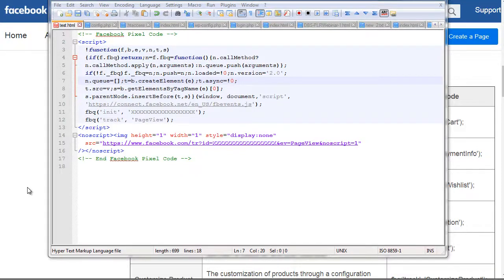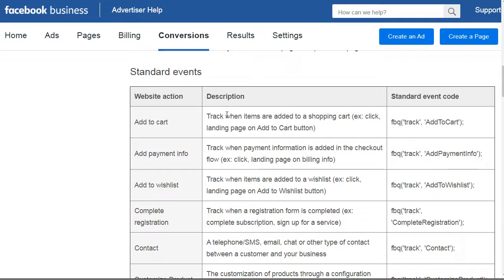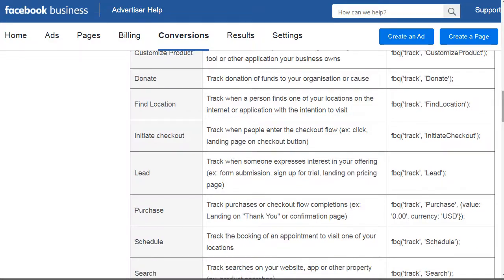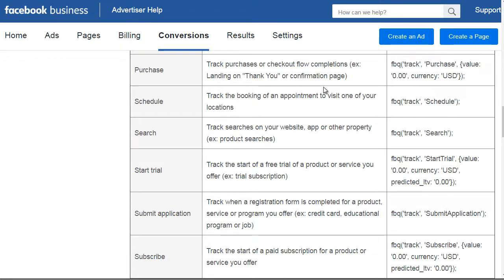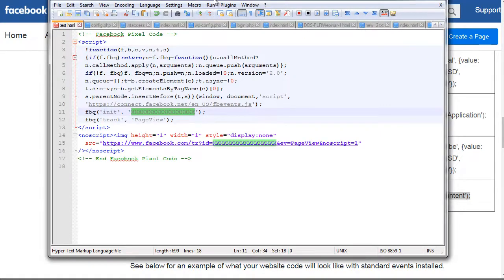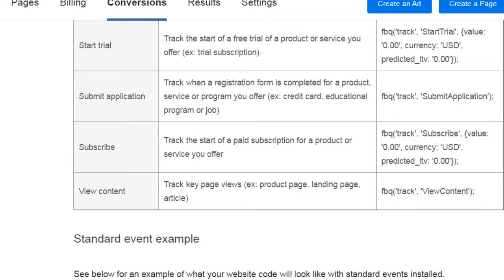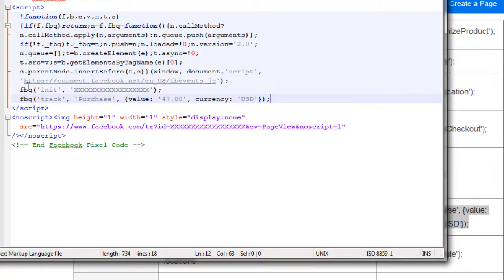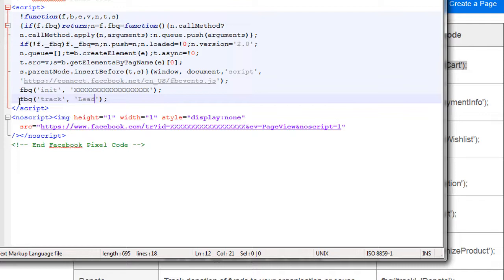Free Facebook Retargeting Decoded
Free Facebook Retargeting Decoded. you earn money online from my free crouse